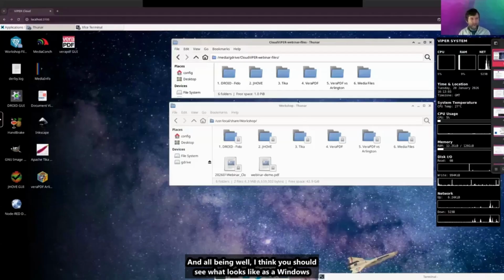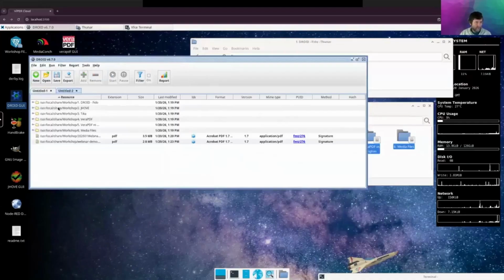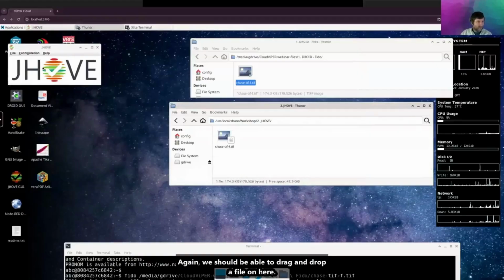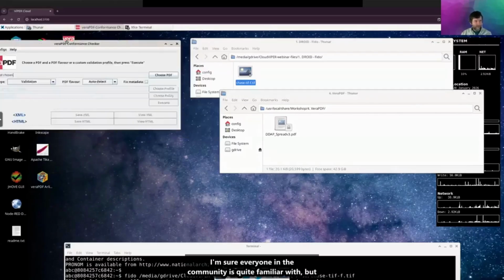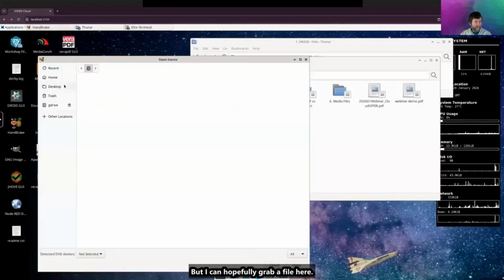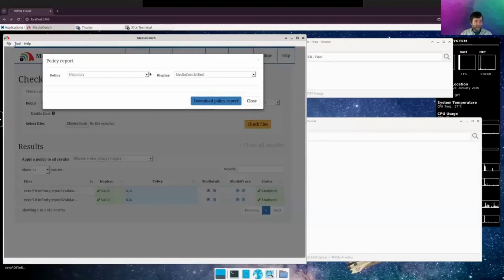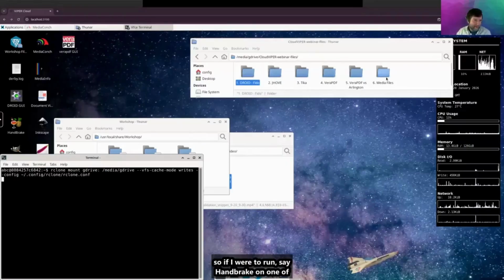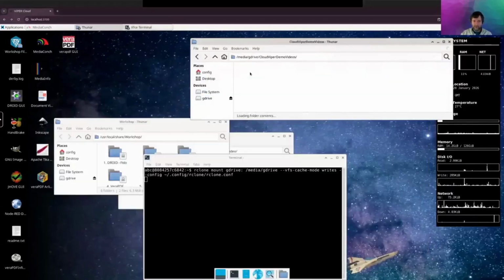How do you use CloudViPER?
Watch the Open Preservation Foundation's short demonstration for using CloudViPER.

CloudViPER is a cloud-native version of ViPER (Virtual Preservation Environment for Research), an open-source, easy-to-install virtual machine running popular open-source preservation tools with graphical user interfaces: DROID, HandBrake, JHOVE, MediaInfo, Tika, and veraPDF.

With a selection of open source digital preservation tools pre-installed, CloudViPER enables users to try out software before choosing which to use in your production environment without having to install or configure the software. Typically, these tools are used in the pre-ingest and ingest stages of a digital preservation workflow.

Other CloudViPER videos can be found on our channel.